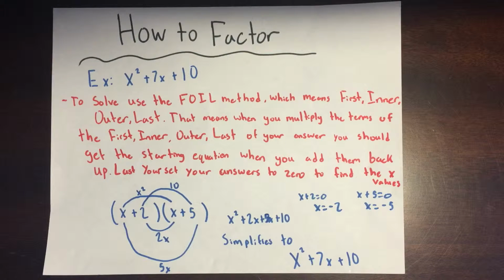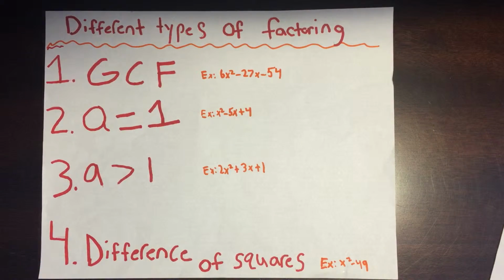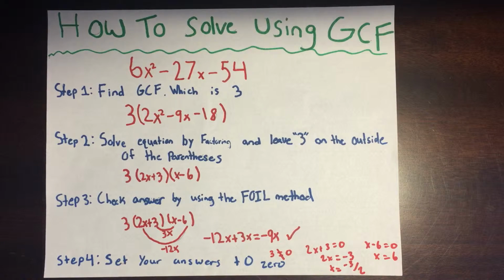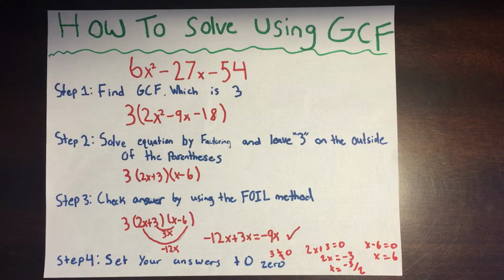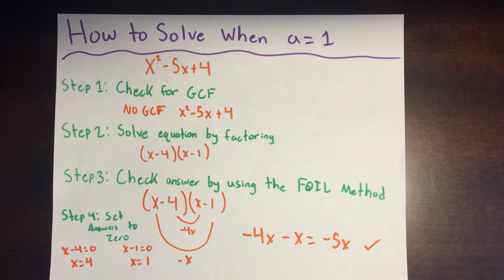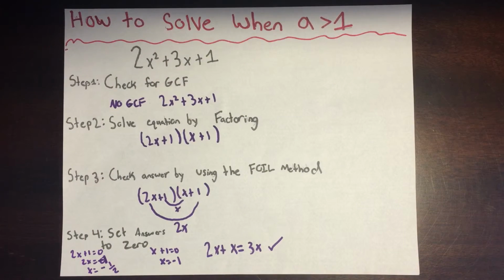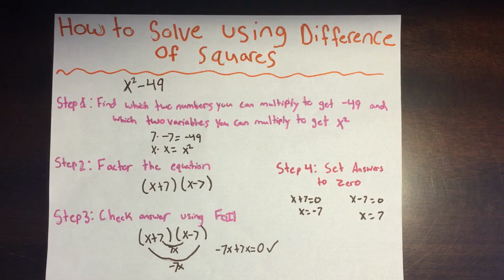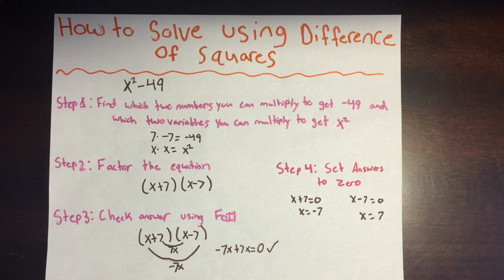Solving Quadratic Equations By Factoring. By: Greyson, Caleb, Noah